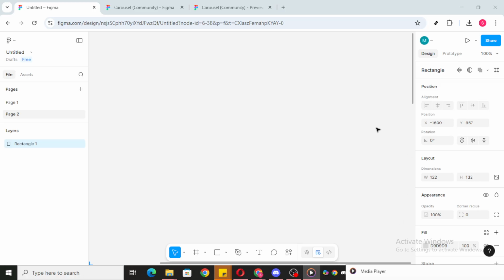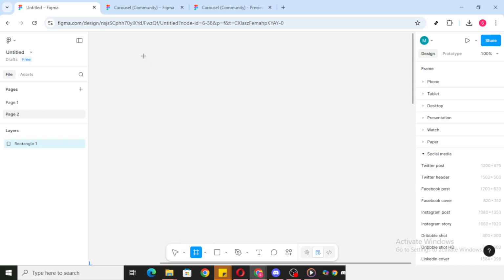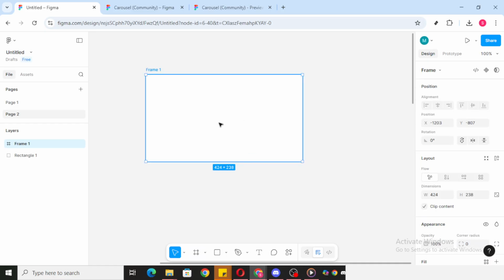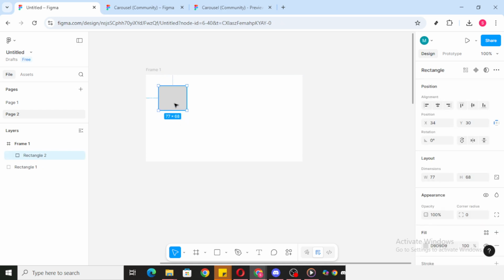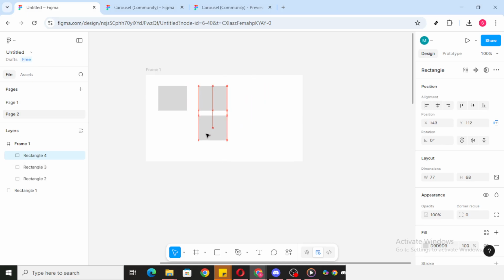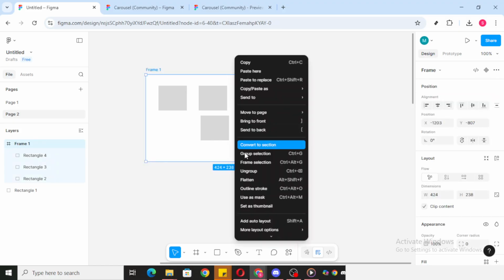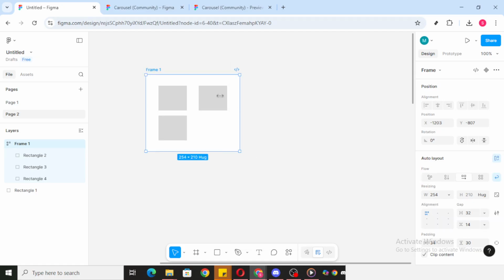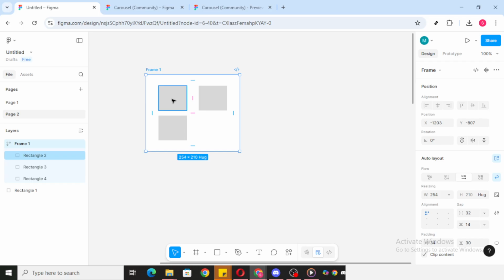How to use Figma Frames & Autolayout (full guide)